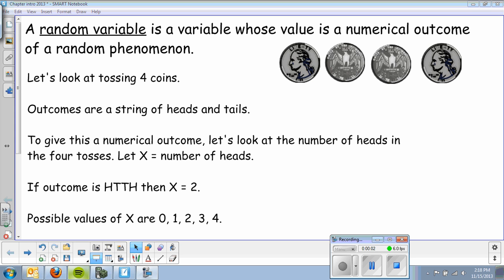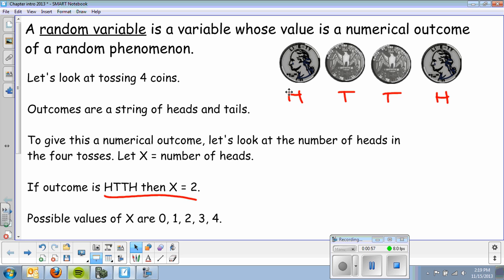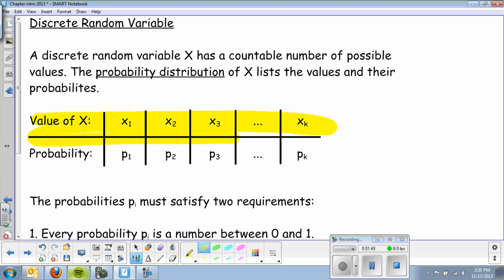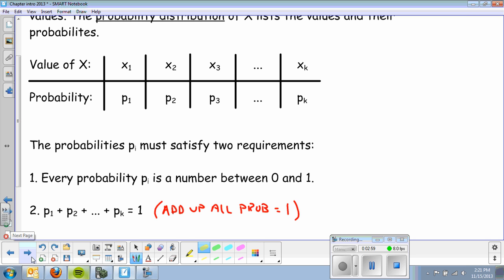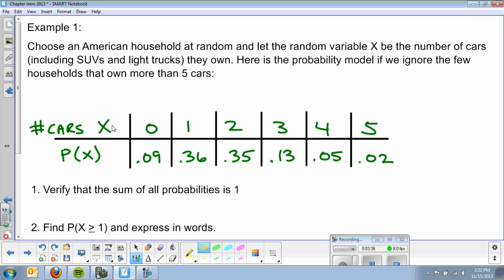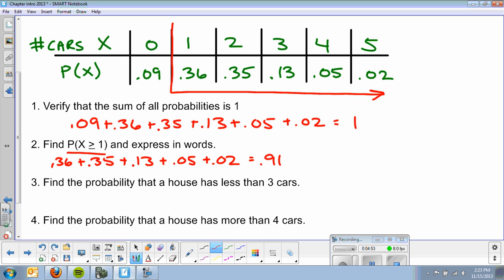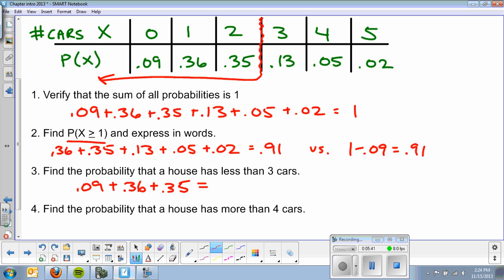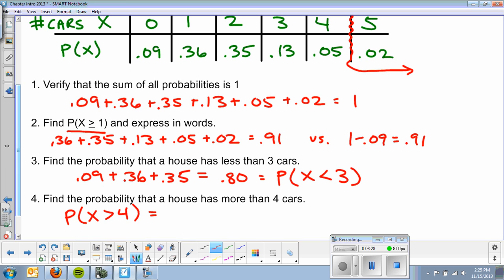Random Variables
Quick Ch 7 Intro